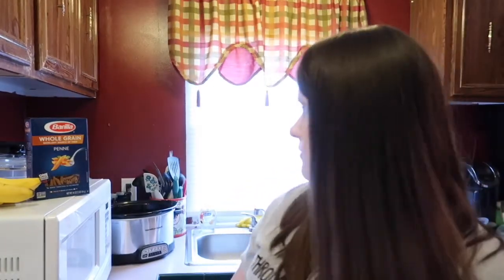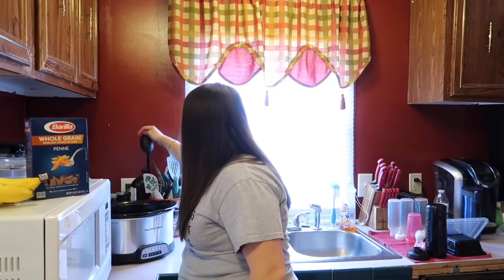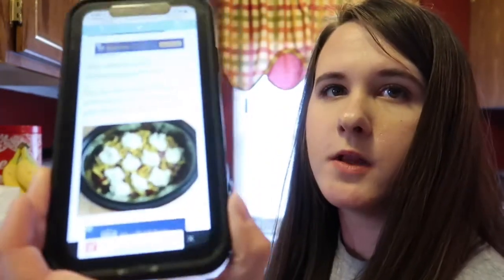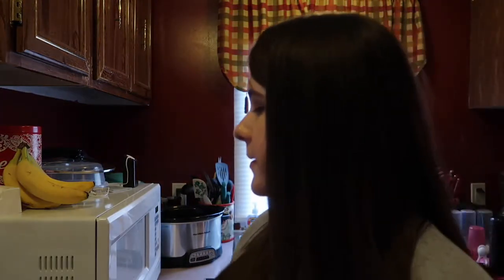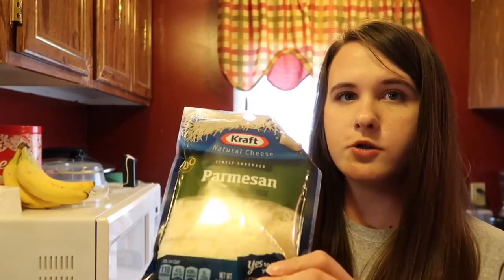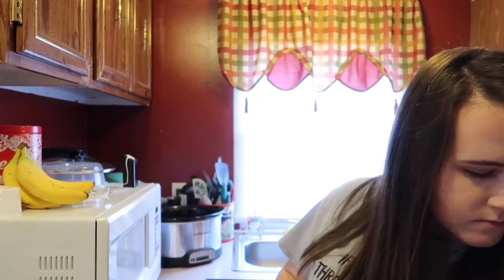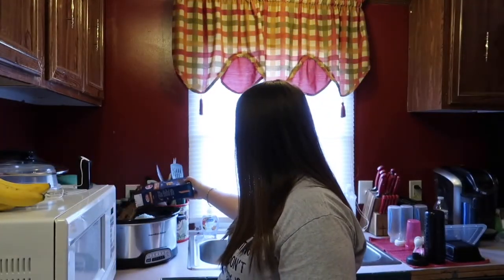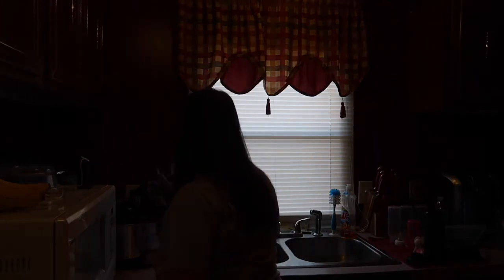Making crockpot ziti